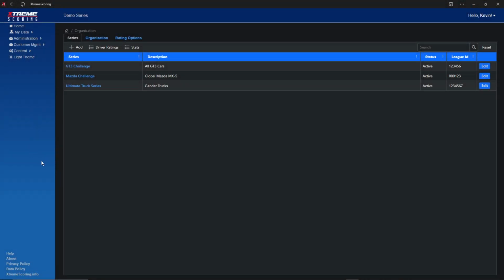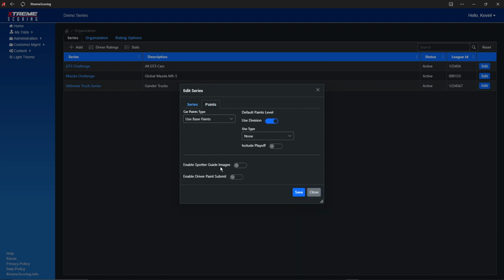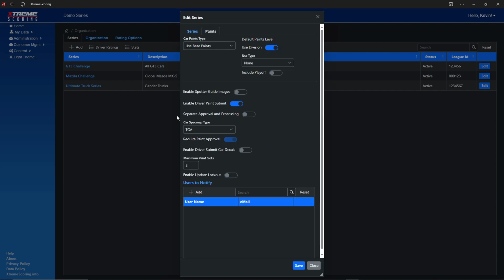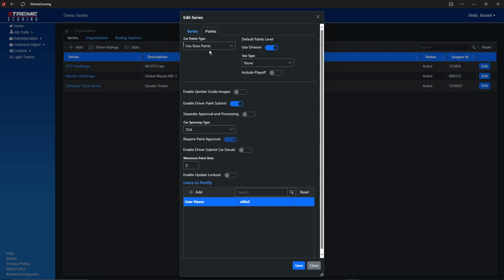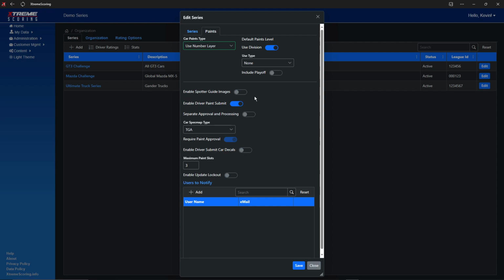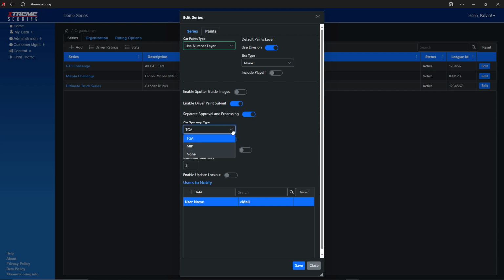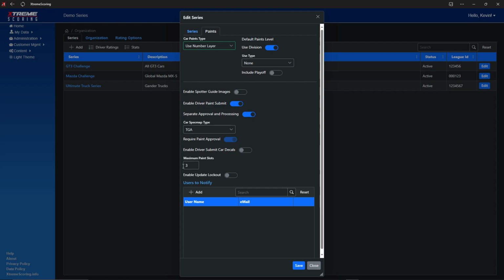#4052 Enable Driver Paint Submit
How to enable driver paint submissions into the App. The approval process and other configurations.